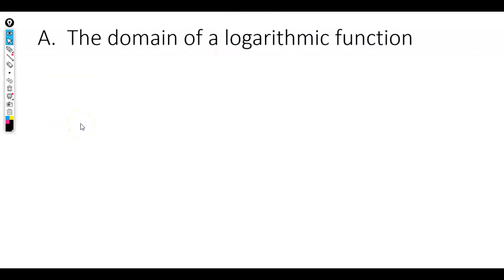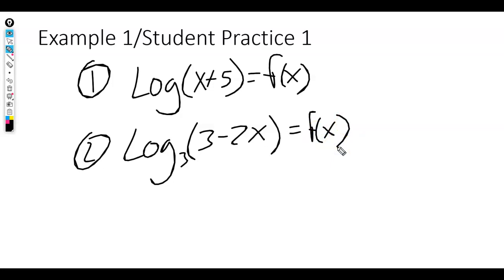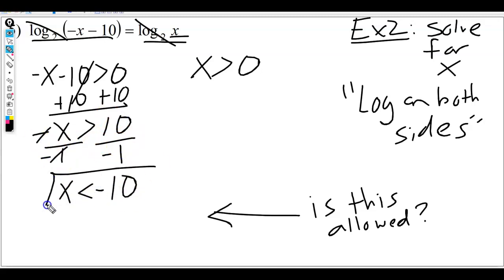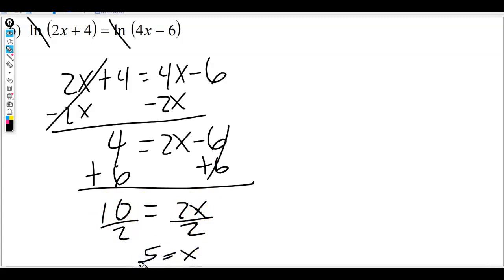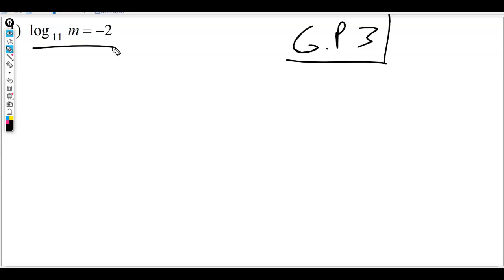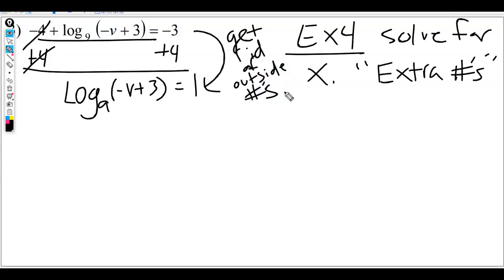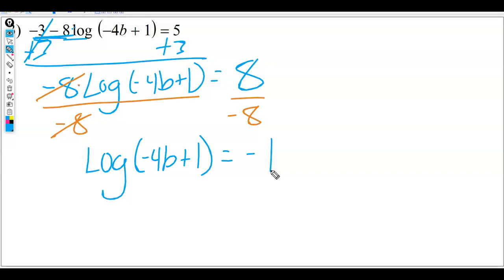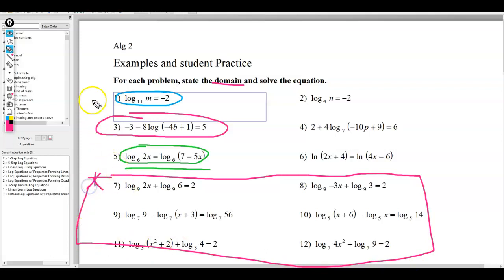Alg 2 Unit 9 Lesson 7 Solving Log equations Part 1